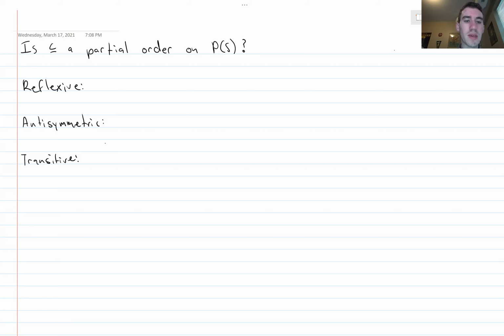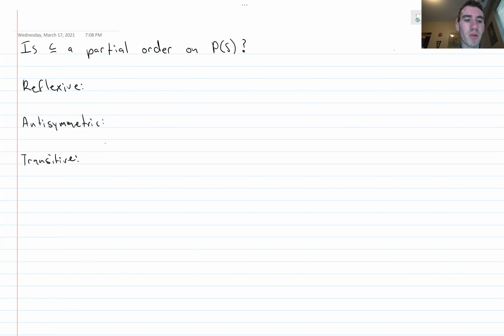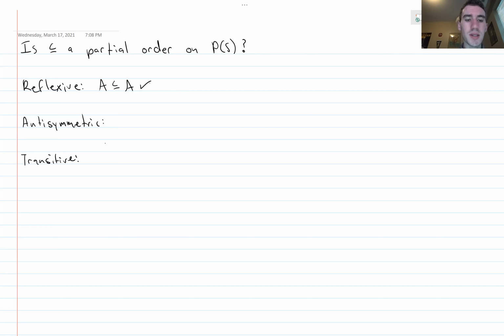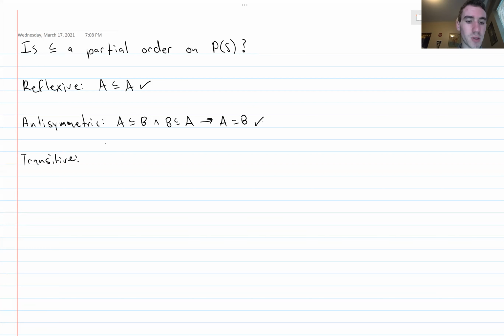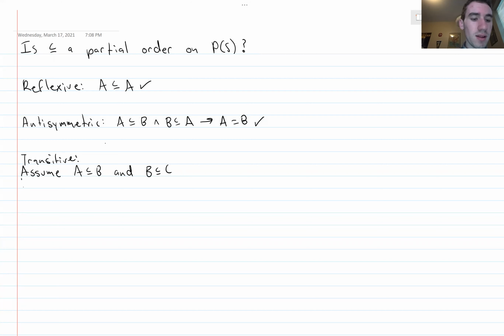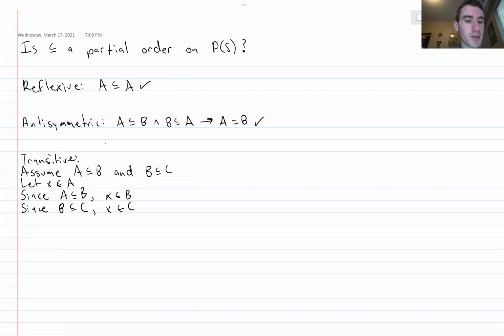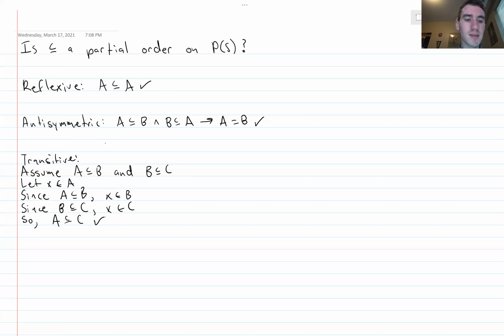Partial Order Walkthrough